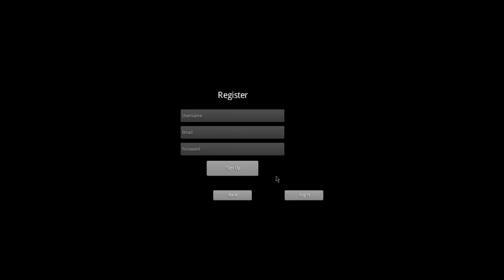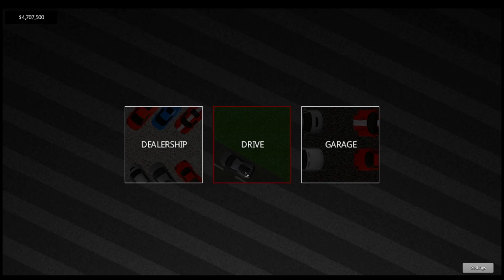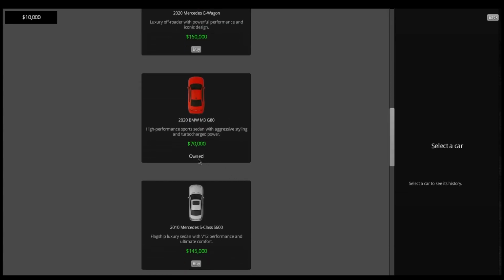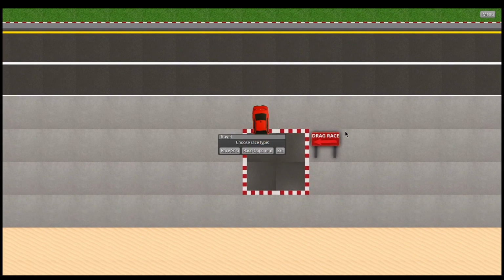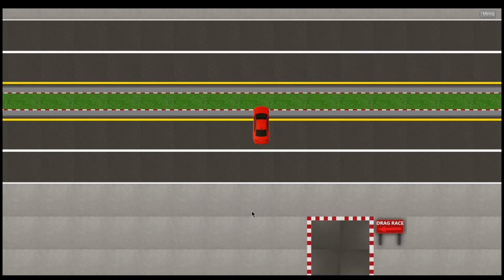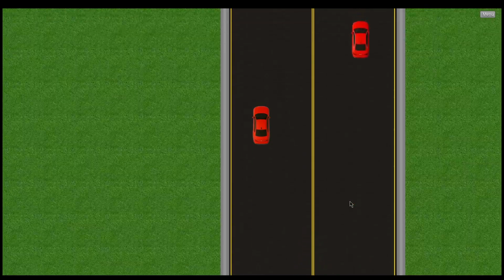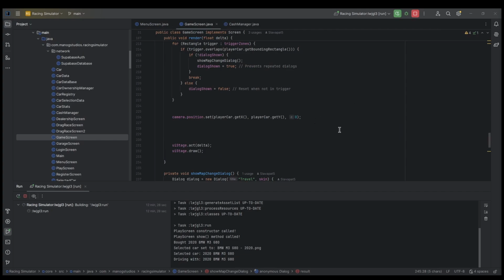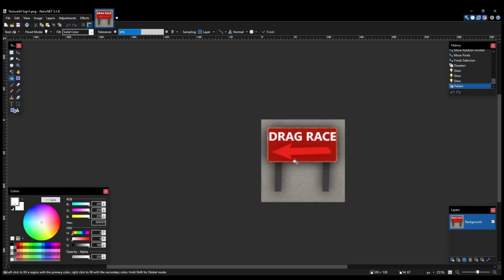Final Showcase - 2D Java Racing Game